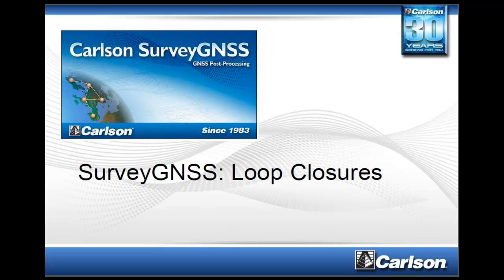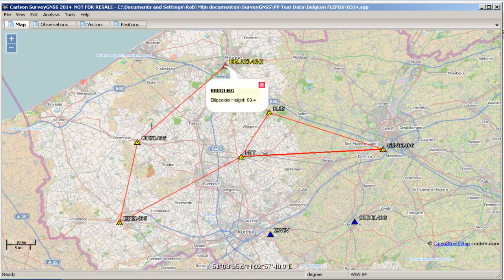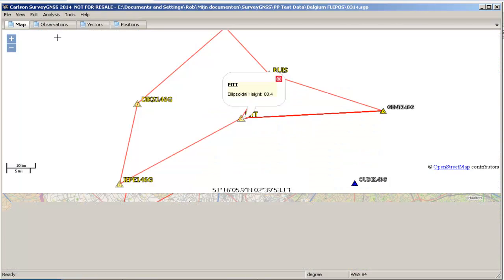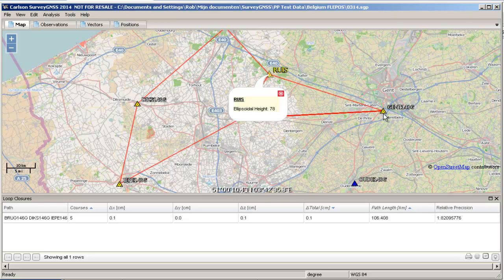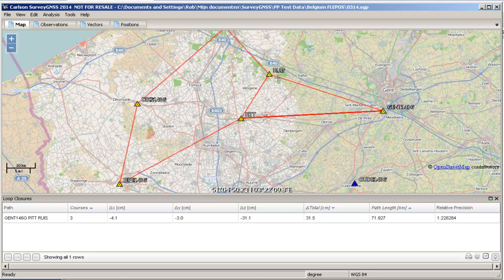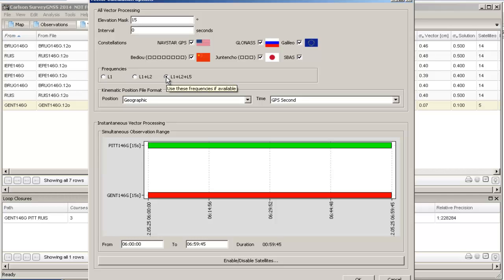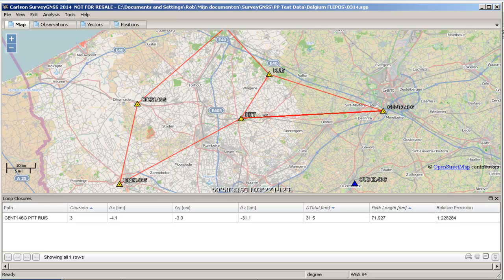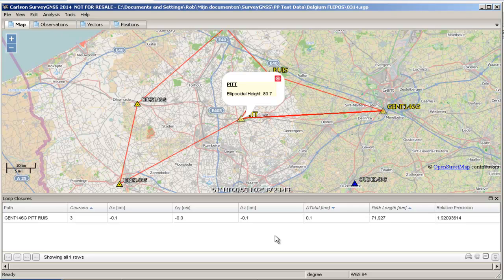Survey GNSS: Loop Closures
Presented by Rob van Etten

March, 2014